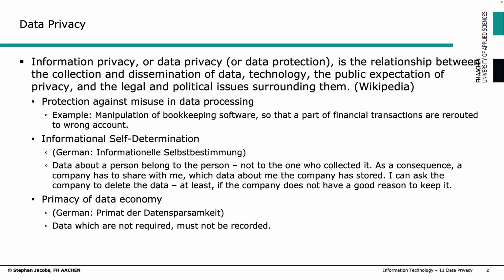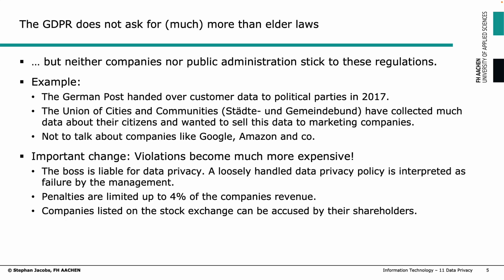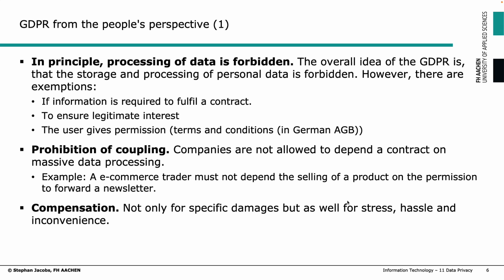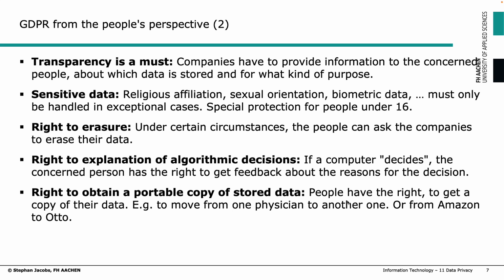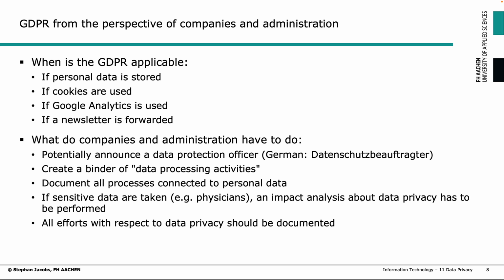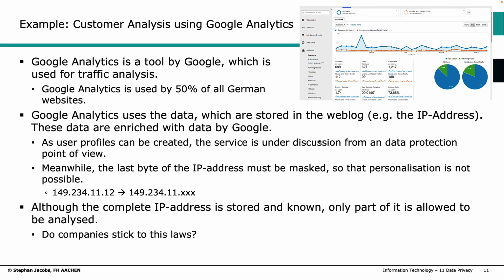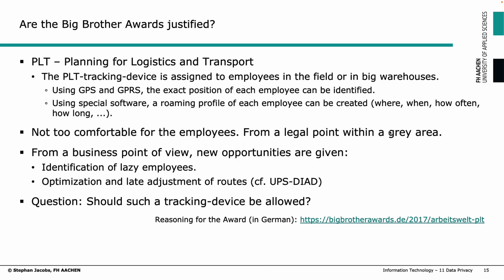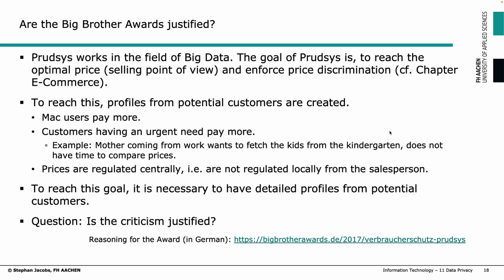11 DataPrivacy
Table of Contents:
00:00 - Data Privacy
04:40 - General Data Protection Regulation (GDPR)
09:15 - GDPR from the people's perspective
18:16 - GDPR from the perspective of companies and administration
22:01 - Different countries – different data privacy laws
25:33 - IT challenges Data Privacy
30:02 - Data Privacy conflicts with other goals
32:06 - Big Brother Award